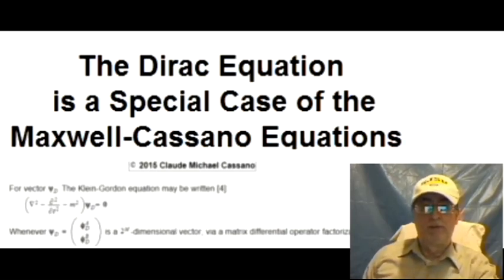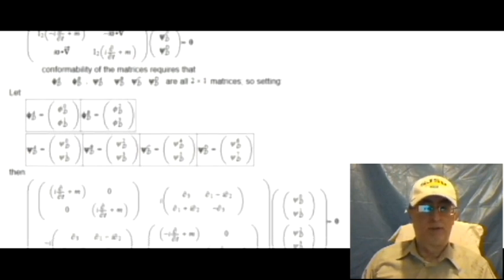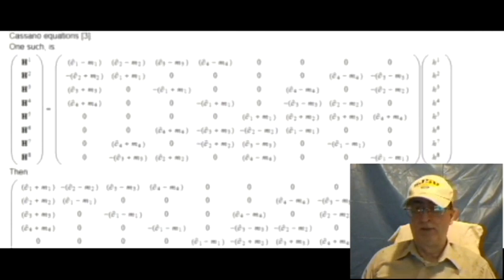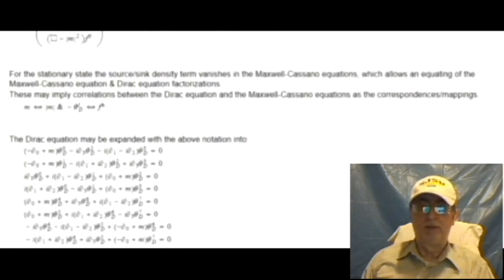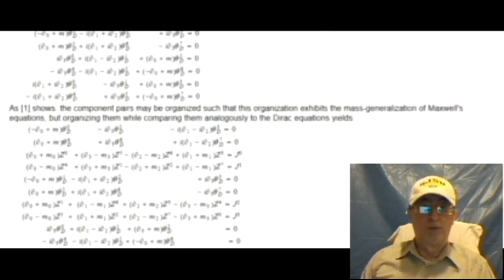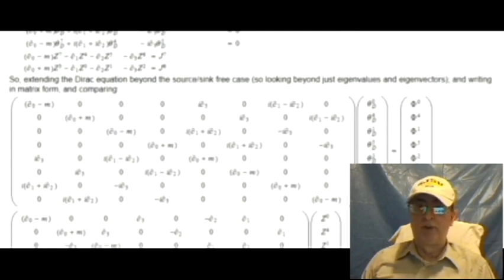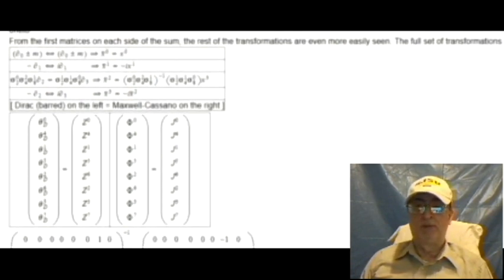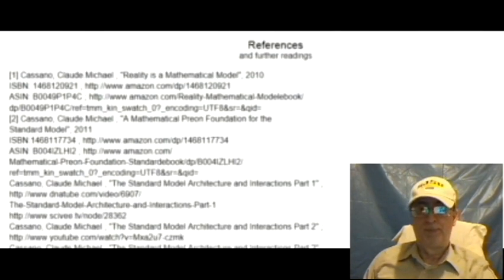The Dirac Equation is a Special Case of the Maxwell Cassano Equations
For vector Phi of D
The Klein-Gordon equation may be written (see reference (4)):

Whenever Phi of D  is a 2 to the M-dimensional vector, via a matrix differential operator factorization, it may be written (in the Dirac representation), as shown here:
and, since these matrix operators are commutative:
conformability of the matrices requires thatthese matrices
are all  2×1  matrices; yielding:

For symmetry purposes, let:
       t=ix⁰
then, combining into a single matrix equation,

 Just as there are a number of representations of the Dirac equation, there is more than one matrix operator factorization of the Maxwell-Cassano equations (3).

A matrix operator factorization of the Maxwell-Cassano equations may be compactly written, from references (1) and (3) as follows:

For the stationary state the source/sink density term vanishes in the Maxwell-Cassano equations, which allows an equating of the
Maxwell-Cassano equation & Dirac equation factorizations.

These may imply correlations between the Dirac equation and the
Maxwell-Cassano equations as the correspondences/mappings:
         m⇔|m| and -θ_sub_D_to_the_j = f_to_the_h.

The Dirac equation may be expanded with the above notation as shown

As reference (1) shows. the component pairs may be organized such that this organization exhibits the mass-generalization of Maxwell's equations, but organizing them while comparing them analogously to the Dirac equations yields the shown

And, Continuing the comparison with the Maxwell-Cassano equations in the special case:
     m_sub_zero = -m , m_sub_1=m_sub_2=m_sub_3 = 0:

So, extending the Dirac equation beyond the source/sink free case (so looking beyond just eigenvalues and eigenvectors); and writing in matrix form, and comparing:
Then, viewing each matrix as a paired sum:
    In this form the transformations are easy to see:
 By the invertible matrix theorem each matrix is invertible.
Thus, these transformations are oneto - bijective.

From the first matrices on each side of the sum, the rest of the
transformations are even more easily seen.
The full set of transformations are shown, here

This proves that the mass-generalized Maxwell's equations
(Maxwell-Cassano equations) is a more general analysis of
fundamental-elementary particle phenomena.

It further proves that the Lagrangian is far simpler than that consisting of the
   Glashow-Salam-Weinberg + fermion + Higgs + Yukawa kludge.

Also, it explains the group structure and architecture of the fermions, as shown in reference (2).

It also proves that those with wealth to seek the truth choose not to do so, but with all deceivableness and unrighteousness in them they have not the love of the truth, but rather embrace strong delusion, that they profess a lie.

References
and further readings

(1) Cassano, Claude.Michael ; "Reality is a Mathematical Model", 2010.
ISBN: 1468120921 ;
ASIN: B0049P1P4C ;
dp/B0049P1P4C/ref=tmm(kin(swatch(0?(encoding=UTF8&sr=&qid=

(2) Cassano, Claude.Michael ; "A Mathematical Preon Foundation for the Standard Model", 2011.
ASIN: B004IZLHI2 ;
Mathematical-Preon-Foundation-Standardebook/dp/B004IZLHI2/ref=tmm(kin(swatch(0?(encoding=UTF8&sr=&qid=
      Cassano, Claude.Michael ; "The Standard Model Architecture and Interactions Part 1" ;
      Cassano, Claude.Michael ; "The Standard Model Architecture and Interactions Part 2" ;
The-Standard-Model-Architecture-and-Interactions-Part-2

(3) Cassano, Claude.Michael ; "A Helmholtzian operator and electromagnetic-nuclear field" ;

(4) Cassano, Claude.Michael ; "A Brief Mathematical Look at the Dirac Equation" ;